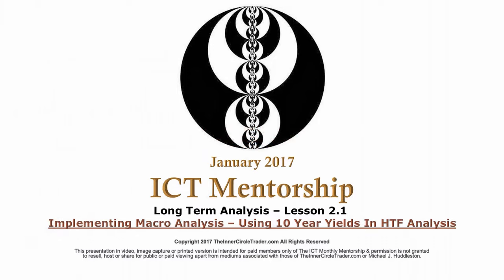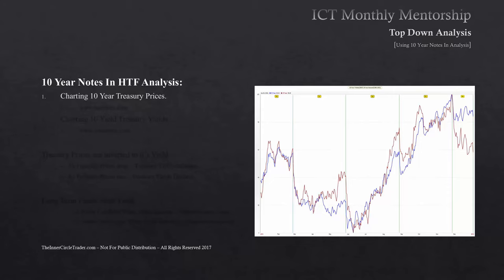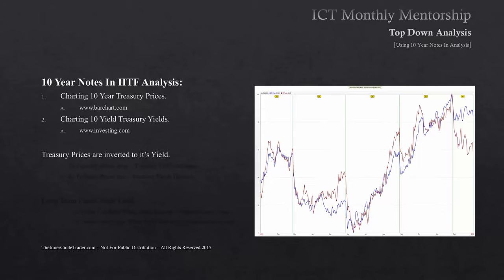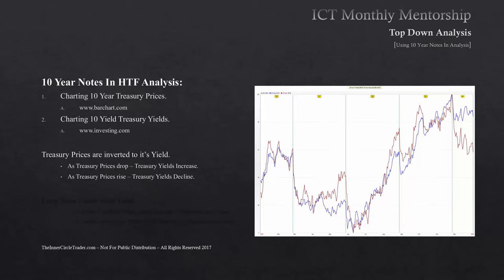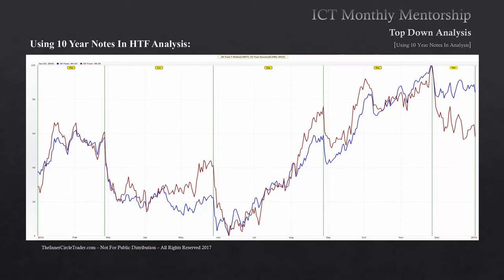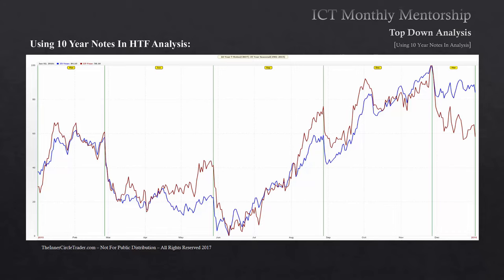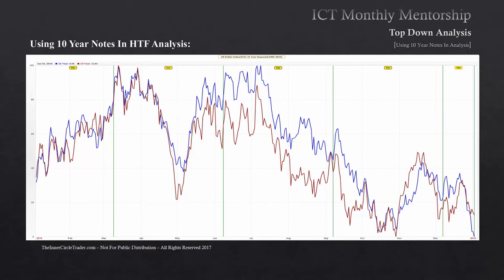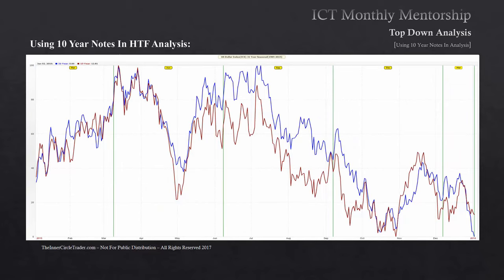ICT Mentorship Core Content - Month 05 - Using 10 Year Notes In HTF Analysis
2017 Premium ICT Mentorship Core Content Video Lectures
Audio and visuals are exactly as they were distributed in January 2017.